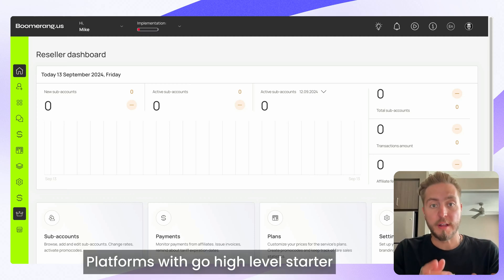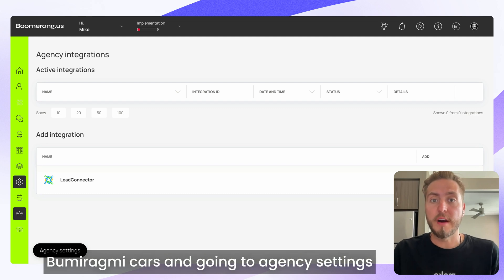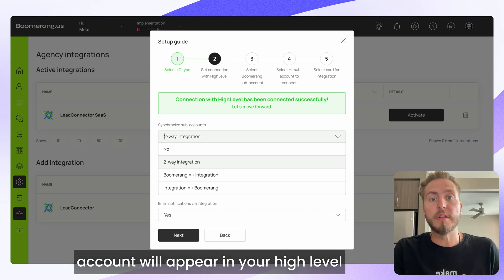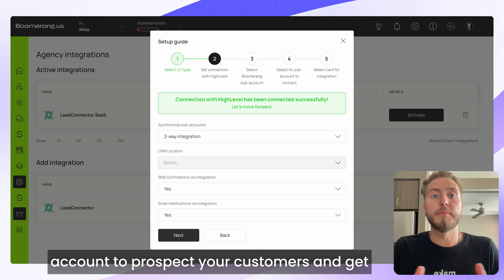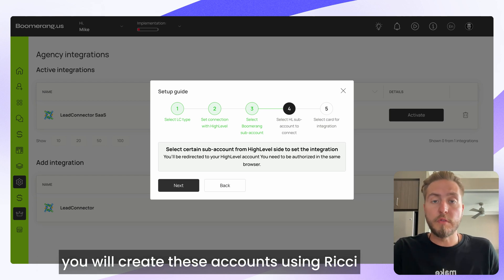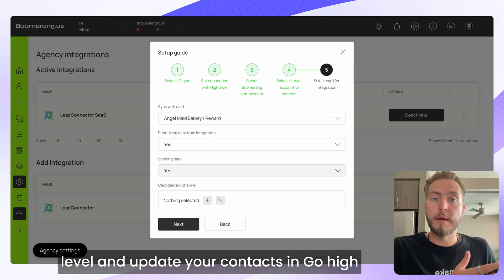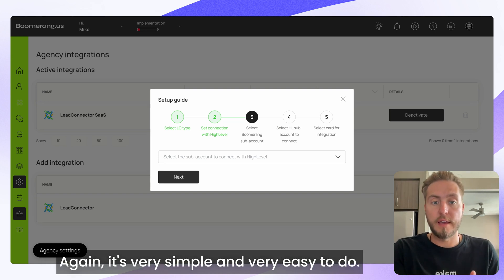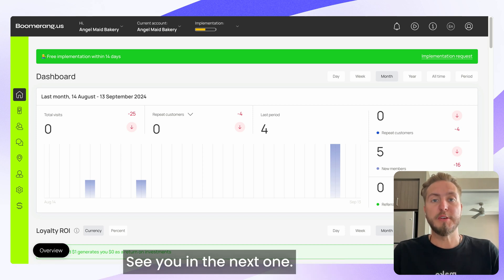🪃 Boomerangme + ⬆️ HighLevel integration tutorial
Hey there! In this video you'll learn how to connect your Boomerangme agency account with HighLevel (Leadconnector) on Starter, Unlimited, and SaaS plans. Welcome to watch it now!

🚀 Join Our Skool Community! Get exclusive training, live workshops, expert insights, and direct support to grow your business. Connect with top professionals and stay ahead!